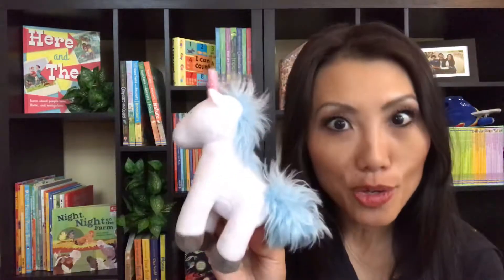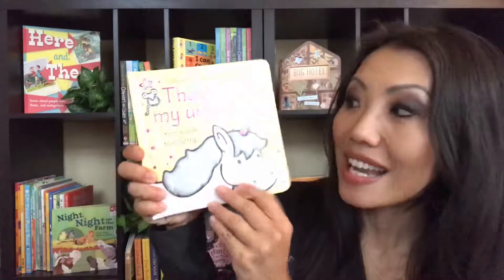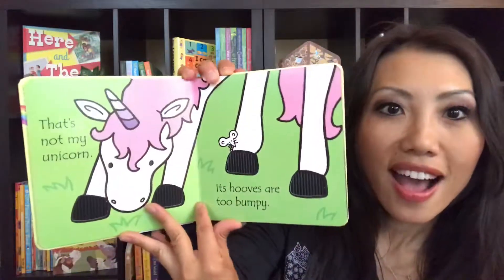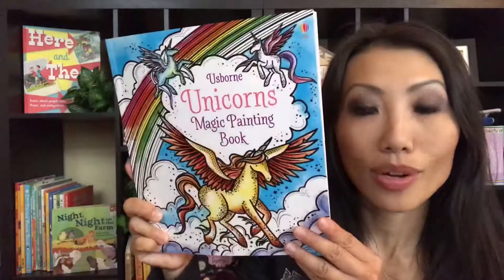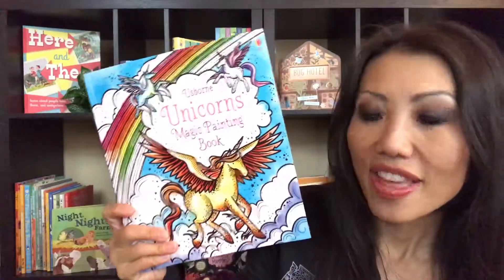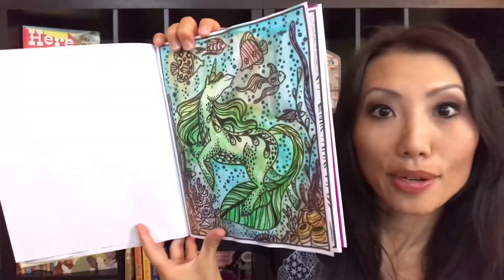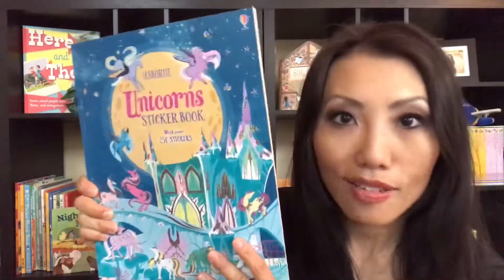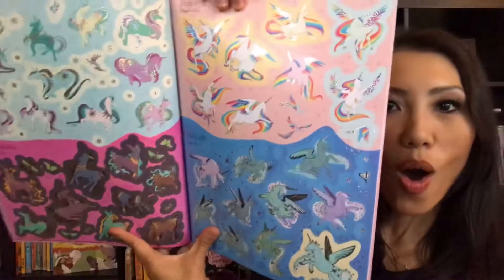Usborne Books & More Unicorn Books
That’s Not My Unicorn, Unicorn Plush, Magic Painting Unicorn Book & Unicorn Sticker Book. Usborne Books & More Unicorn books